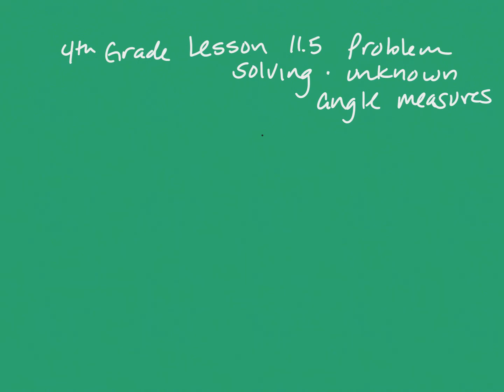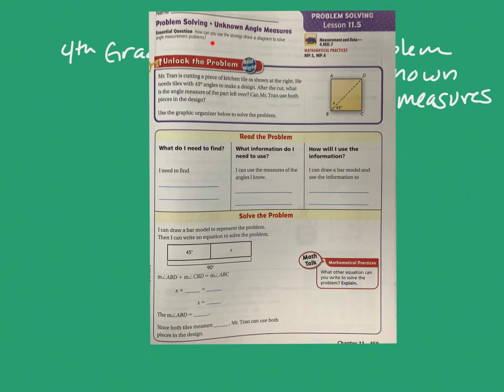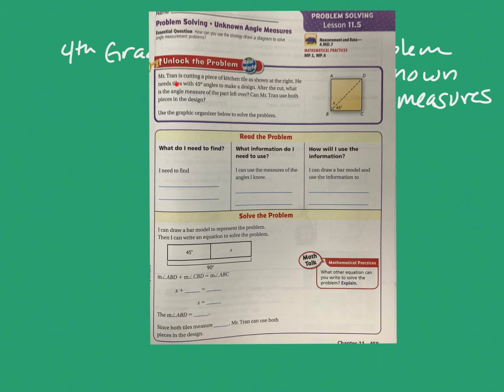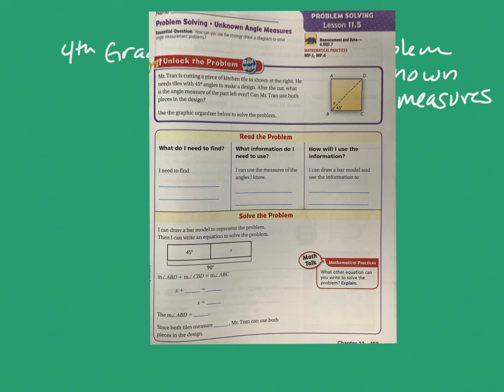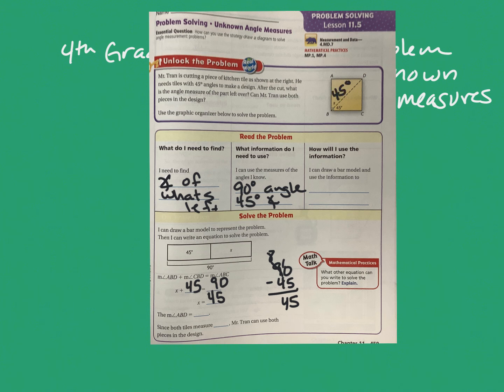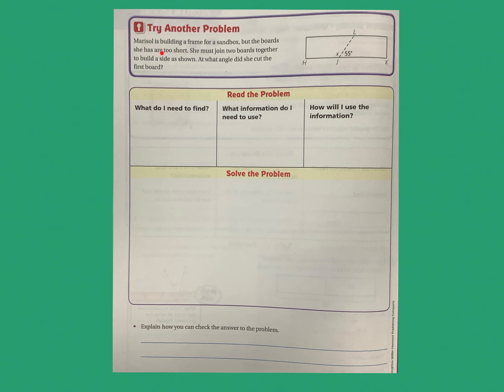4th grade GoMath lesson 11.5 prob solving unknown angle measures